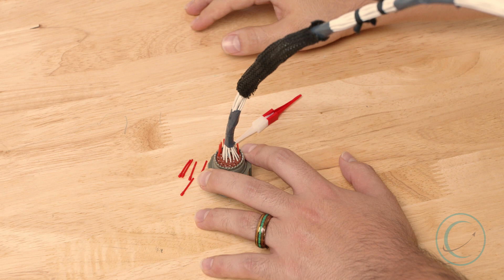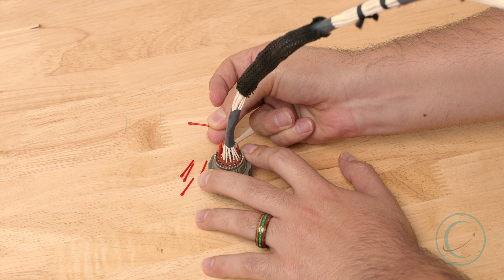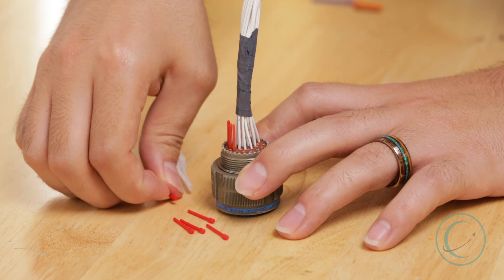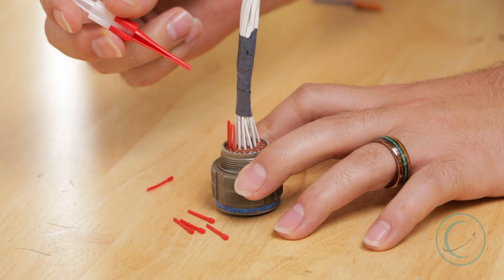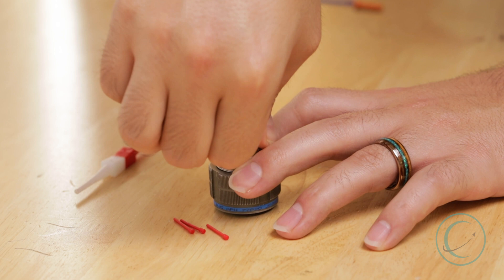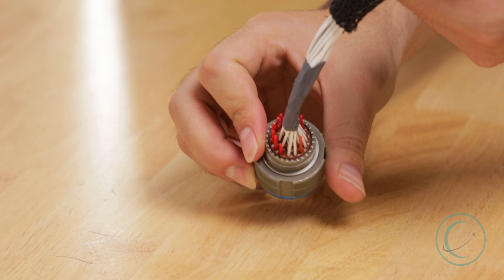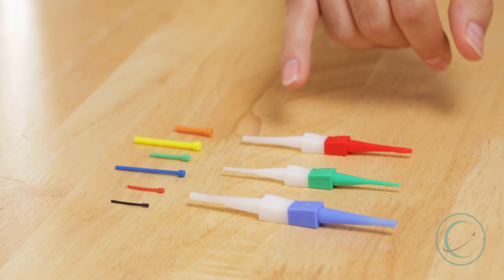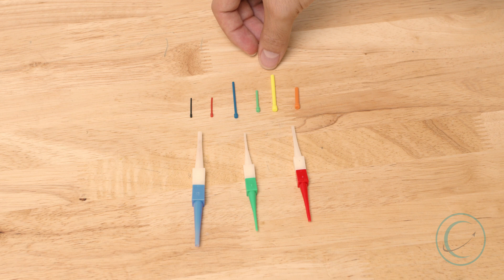VLOG: What are Filler Plugs and Dog Bones? Why Do We Use Them?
Hi! My name is Malich Quijas, Training Manager for InterConnect Wiring where Connections Matter.

Today we are going to be learning about Filler Plugs and why they are an important part of the F-16 Wiring Harnesses.

Previously we had a VLOG where Steve taught you how to crimp a contact and how that was inserted into a connector. However, sometimes all the cavities of a connector will not be used when assembling a wiring harness. In this case the customer often asks to fill the unused cavity with a filler plug or filler contact in the connector.

These ones here are Filler Plugs, they are sometimes called “Dog Bones.” They’re a very inexpensive solution that helps preserve the life of a connector and wiring harness. They do this by plugging any of the unused cavity in a connector. This ensures that no moisture or FOD of any kind can enter the wiring harness through the connector.

Installing the Dog Bone is very similar to installation of a crimped contact. We use this tool that we call an insertion and extraction tool plug the connector. You may have seen these tools before, but as per usual the colored side is meant for insertion while the white side is used for extraction. The different colors represent different size or gauge of wire.

So here we are plugging this connector with some filler plugs. And you can see after plugging them it’s going to be pretty difficult and near impossible for any FOD to find its way into these unused cavities. You have to make sure the filler plugs are seated correctly in order for this to work. This of course if a training connector that will not be put onto any flight worthy harness. Once we put all the filler plugs inside this connector, we now have a fully populated connector.

For demonstration purposes we have an array of filler plugs, also known as dog bones, and an array of insertion/extraction tools. You can see that there is an array of colors which does corelate with the parts color. This red insertion/extraction tool would be used for a 22 gauge connector, a green and white will be used for a smaller gauge like a 26, and this blue and white would be used for a larger size such as an 18 gauge. The filler plugs would also match in a similar format: Black is for a 26 gauge, red is for 22 gauge, blue is for 20 gauge, green is for 18 gauge, yellow is for 16 gauge, and orange is for 12 gauge.